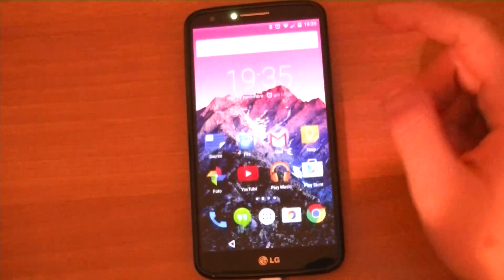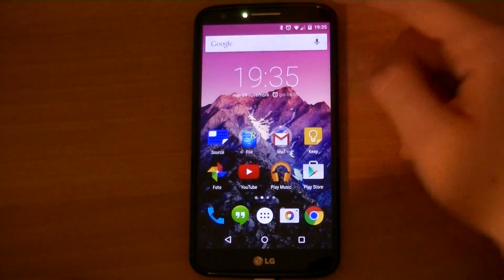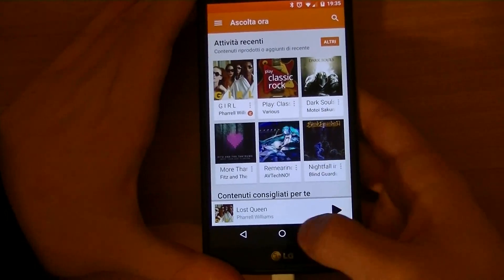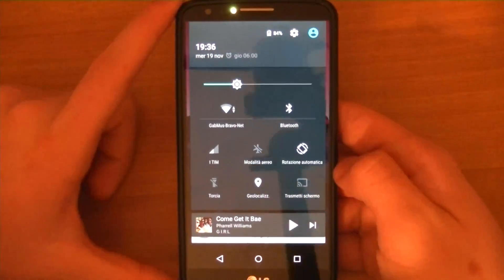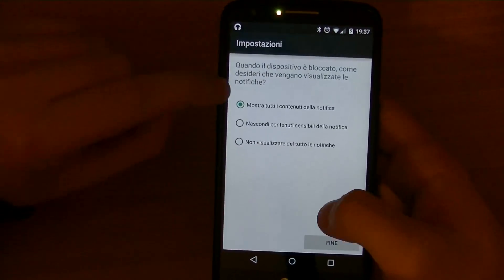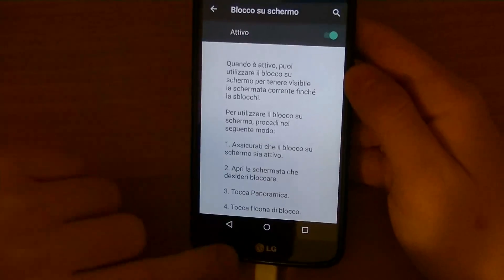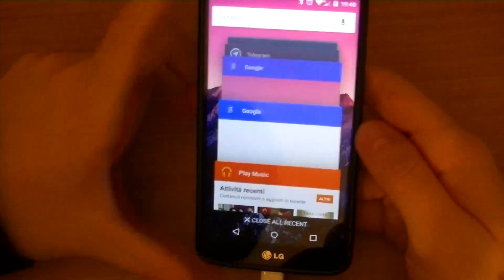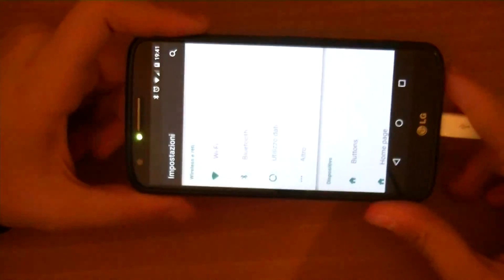UPDATE: CyanogenMod 12 UNOFFICIAL is now usable on LG G2!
Updating the the 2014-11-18 nightly, CyanogenMod 12 got a lot more stable and usable.